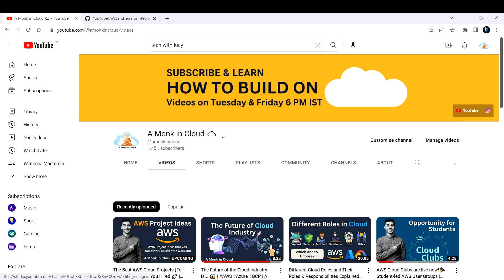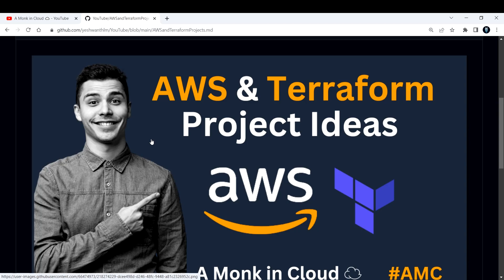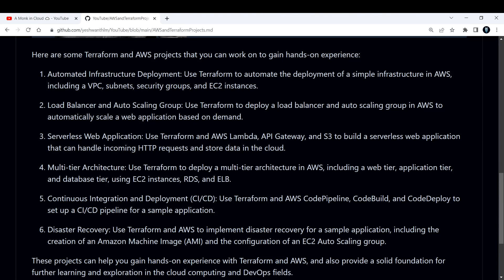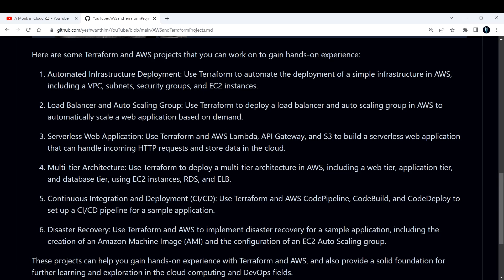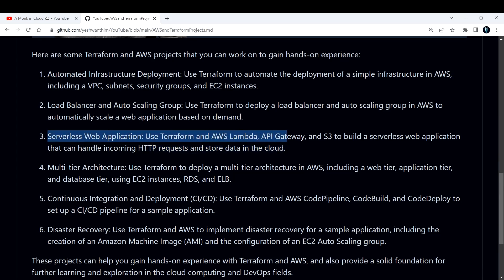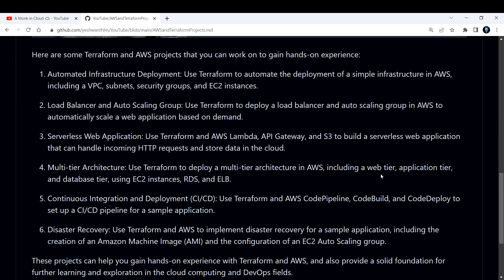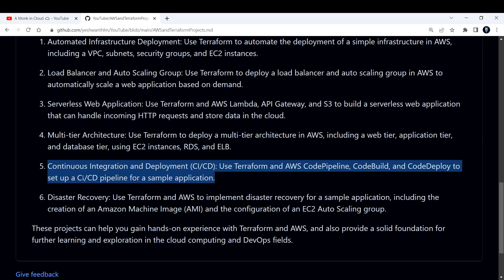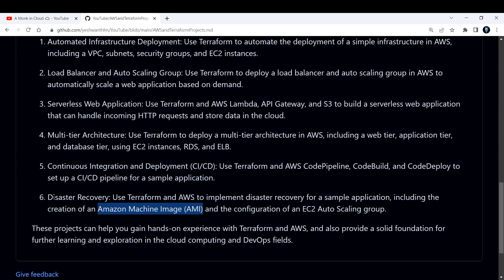AWS & Terraform Projects to Get You Hired 🚀 | Cloud Project Ideas